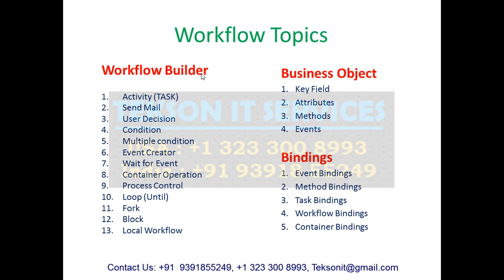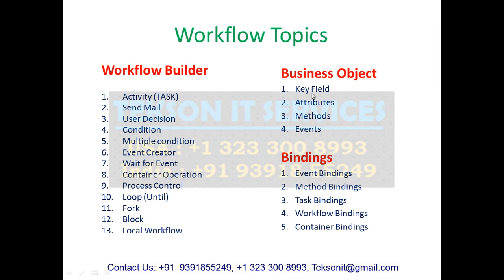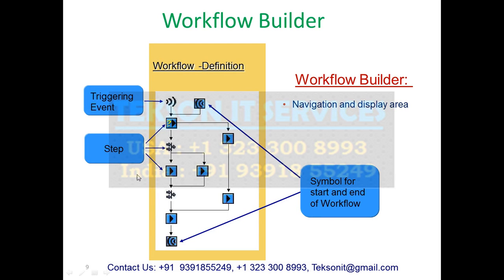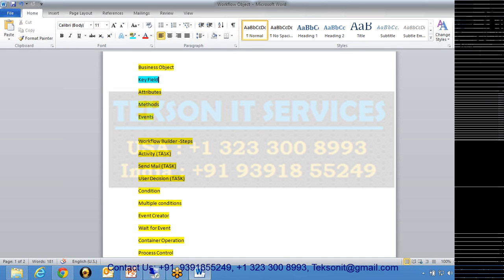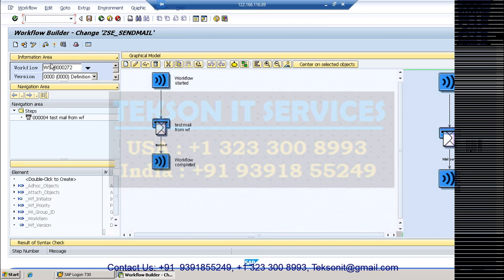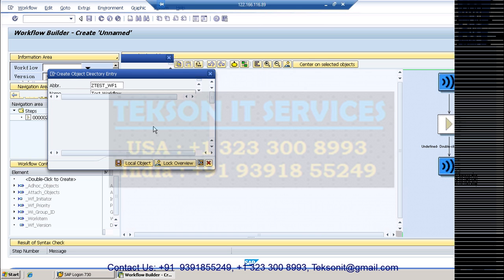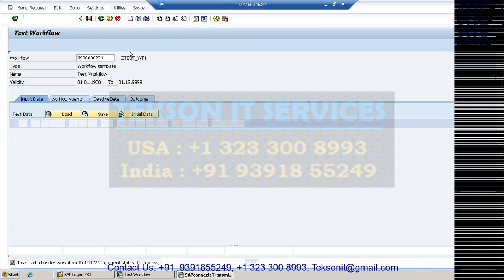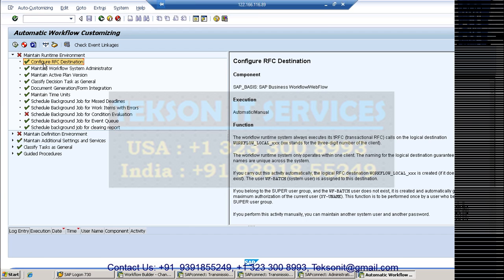SAP Workflow Online Training - SAP Workflow Video Classes tutorials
SAP Workflow Online Training And SAP Workflow Video classes available - Surya Online Training We will start our classes every week please call us for more information regarding regular classes, Online SAP Workflow Training course content is available in the below URL Please have a llok and contact us at the below contact information.

Classes starts every week. excellent SAP Workflow Trainer Demo Class.